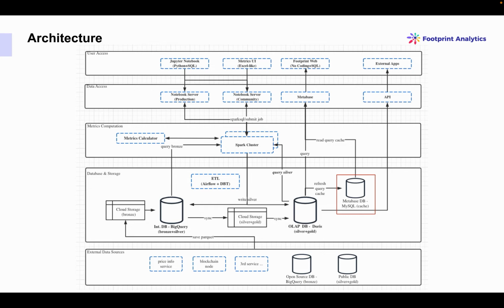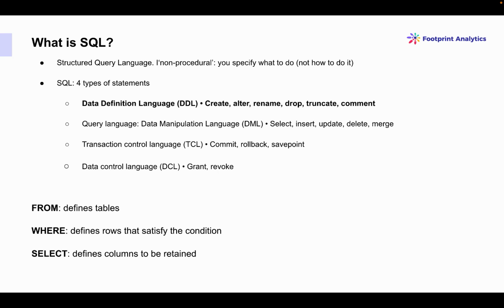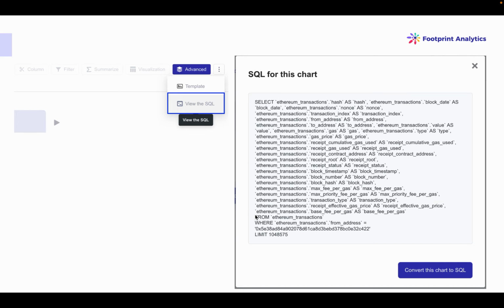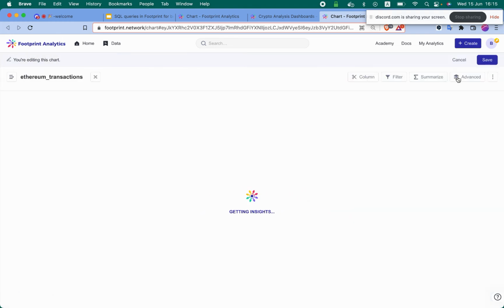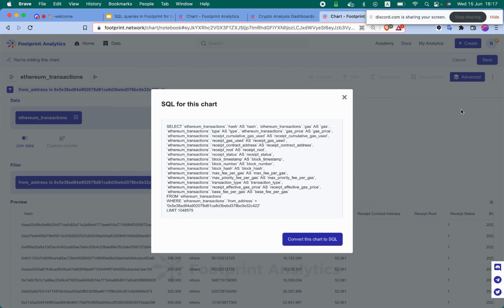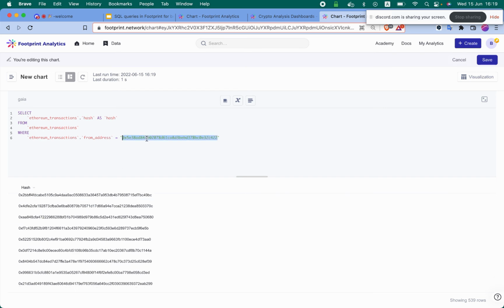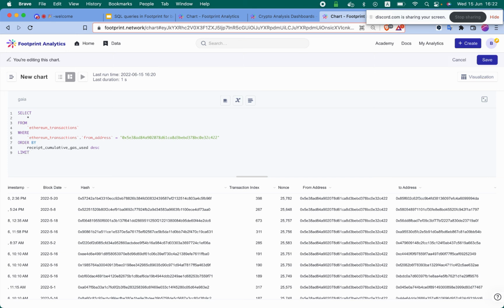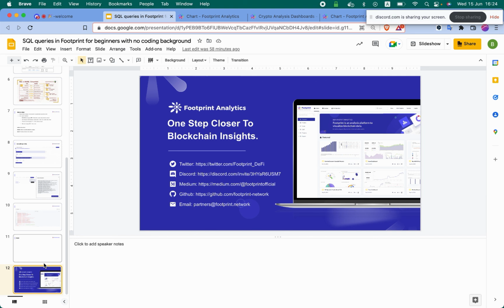Community Sharing | SQL queries in Footprint for beginners with no coding background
In this video, Boris will share SQL queries in Footprint for beginners, come to have a look!
The video content concludes:
 - Why do we need SQL in Footprint?
 - Architecture
 - What is SQL?
 - DEMO